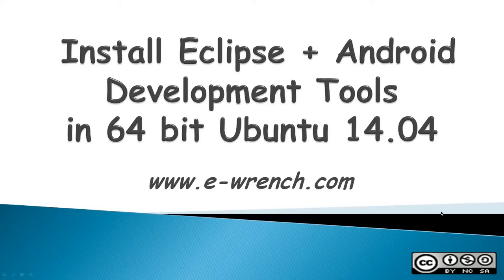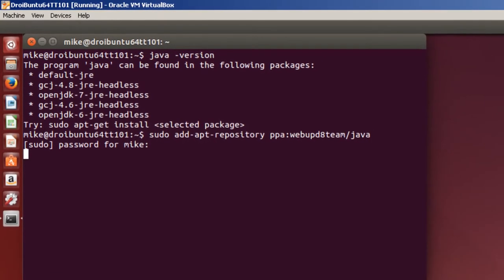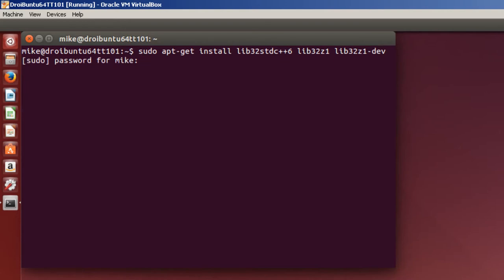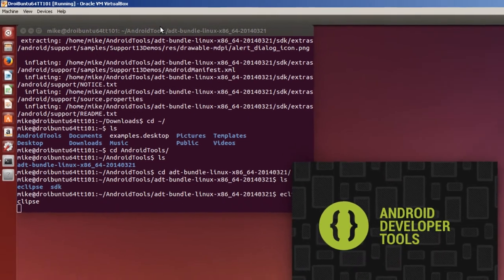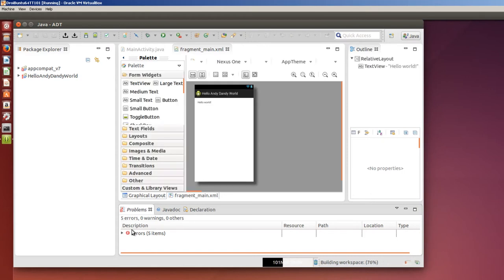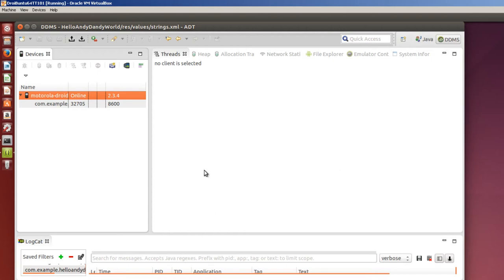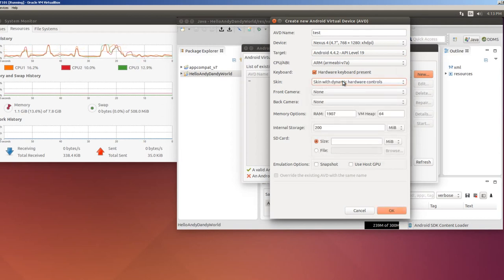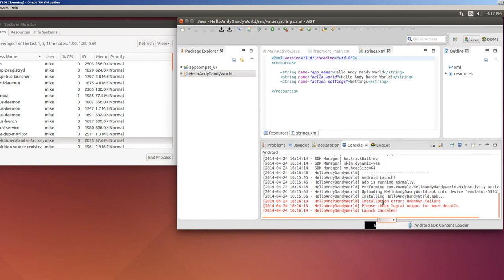Android Development Tools Install Eclipse